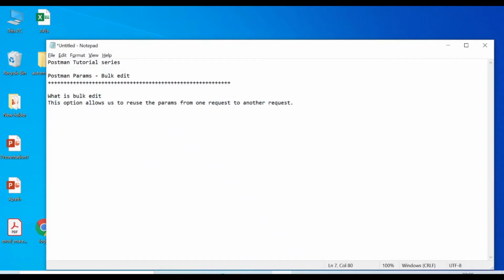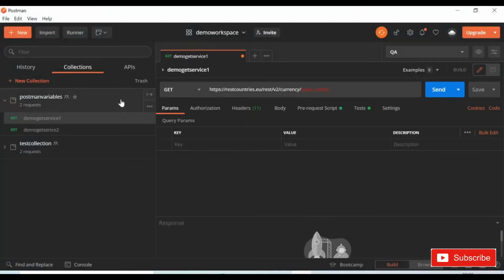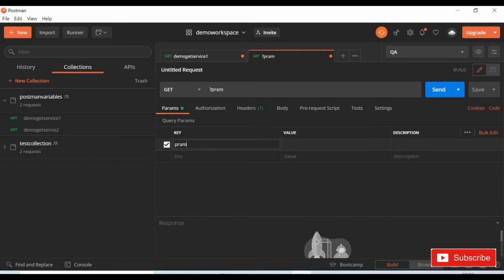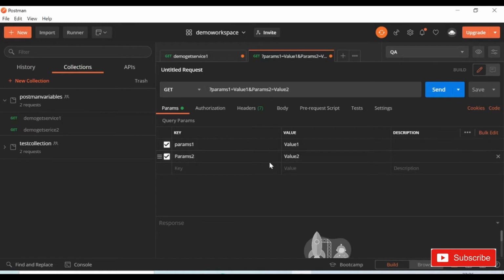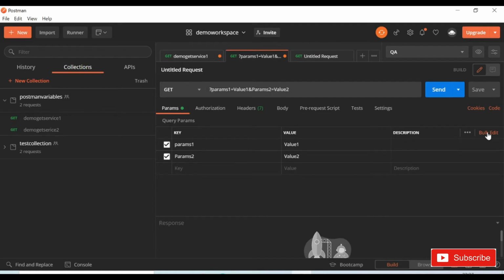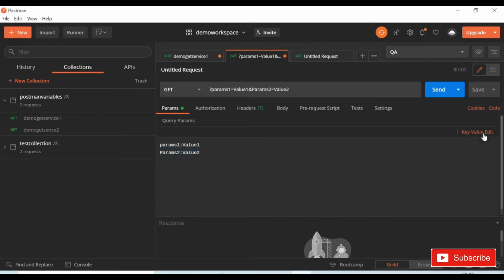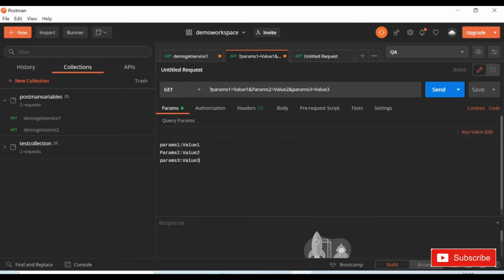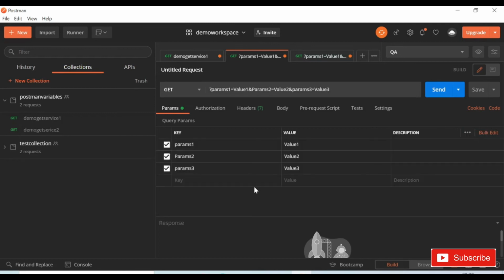#9 How to Create Bulk Edit in Postman | how to manage params and Header Variables in Postman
Hello

In this tutorial, I will show you how to use the bulk edit option in the postman for request params